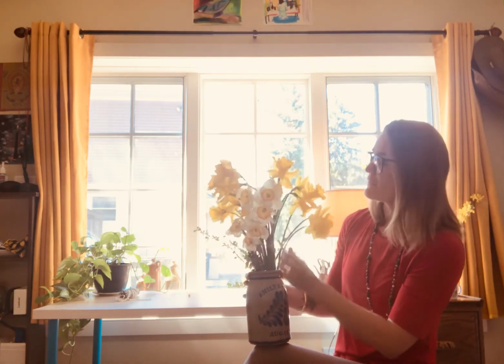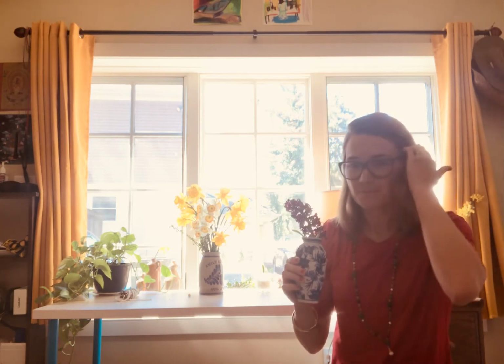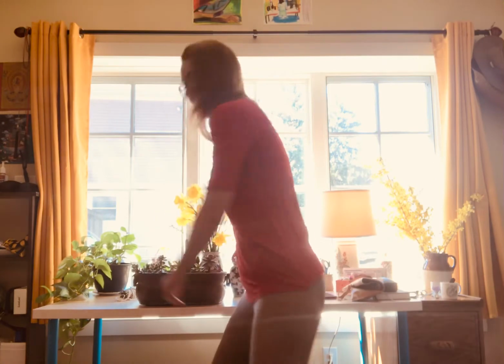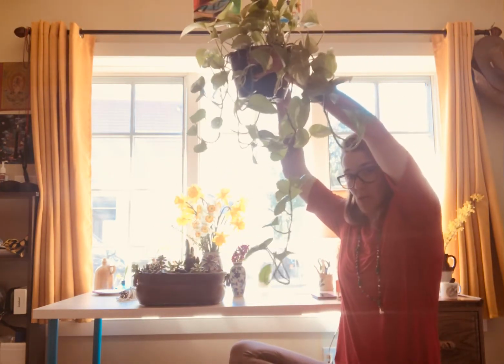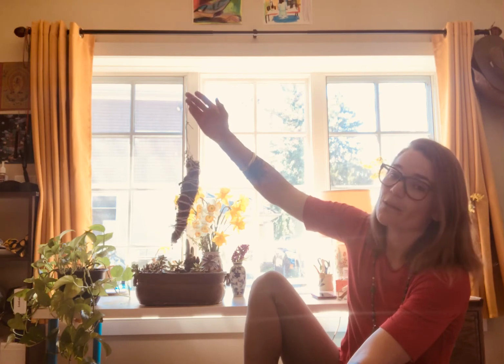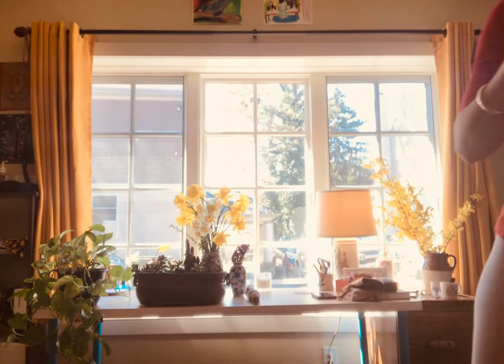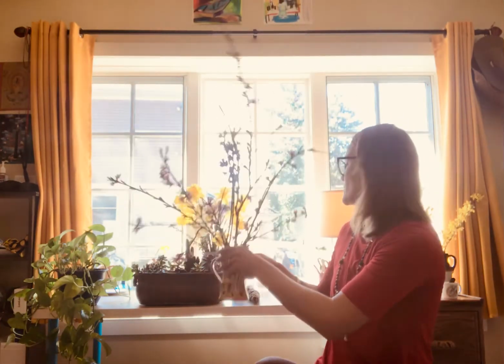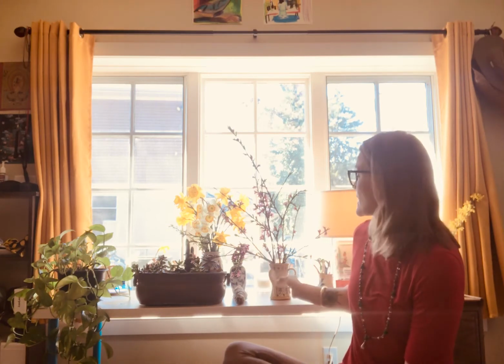Mindfulness Moment: Flowers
Bringing Flowers indoors is like bringing Sunshine in through the window. Look at some spring flowers together: Daffodil, Hyacinth, Succulents, Philodendron, Forsythia, Peach Blossoms & Herb Bundles. Look to appreciate & care for flowers- to identify their colors, characteristics and smell. What plants are in your home?